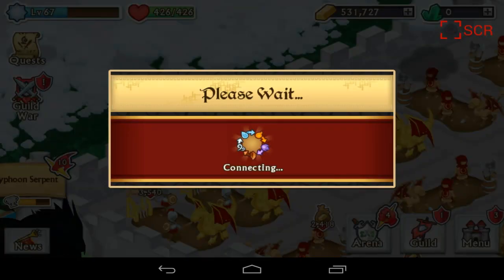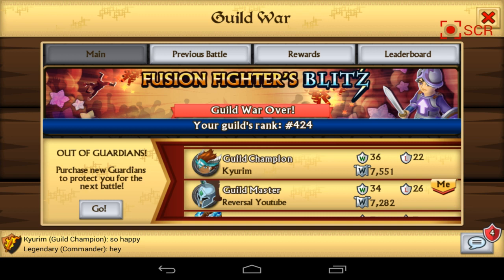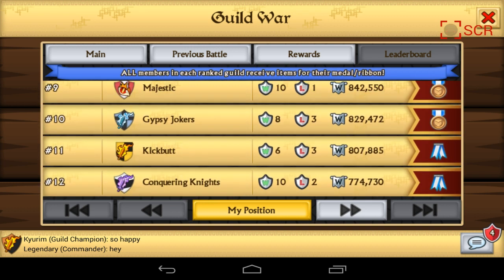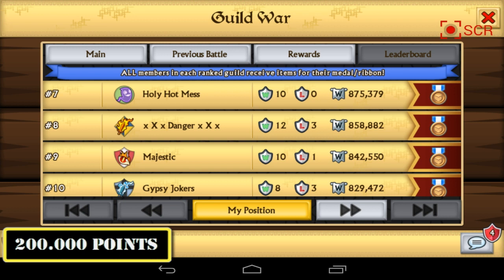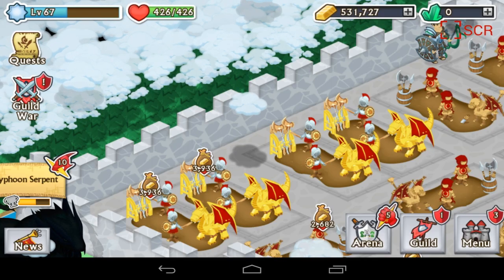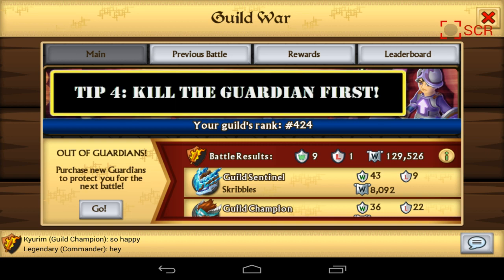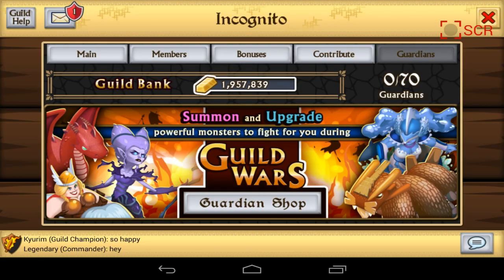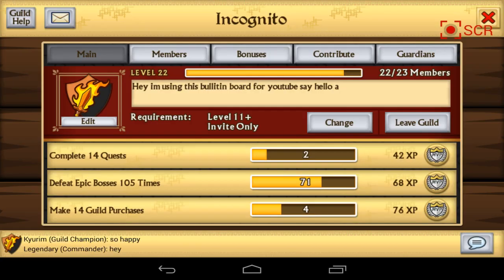Knights and Dragons #20 - Guild War Final Results and Guild War Tips!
Hello everyone!
The Guild War is finally over!
How well did we do this time? And how did the Top Dogs of Knights and Dragons Android do?! Find out in this episode.

There are a couple of tips I give you guys in this video, there are plenty of more but that's for you to find out. I hope these will be helpful for whoever is watching.

In the next video we'll be enhancing our equipment!

Topic's discussed in this video:
- Our rank in the Fusion Fighter's Blitz Guild War
- FInal result of the Top 10
- Talking about Gem waste
- Giving tips as how to get points more efficiently during a guild war
- General tips for Guild Masters

Add me! Friend Code: WBG-VBV-XFP (Android only)
Want to join my guild Incognito? Check this link how